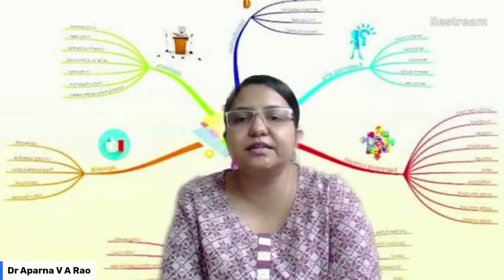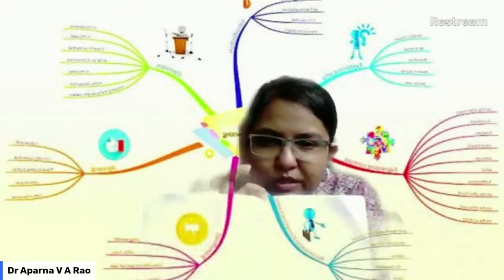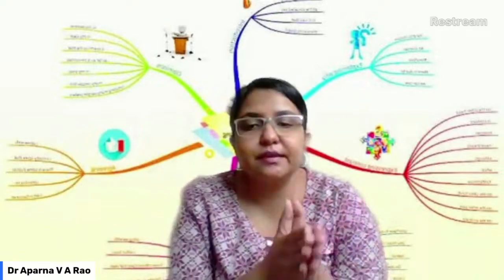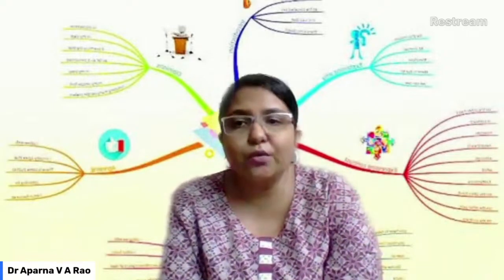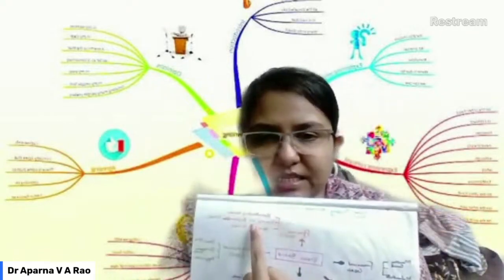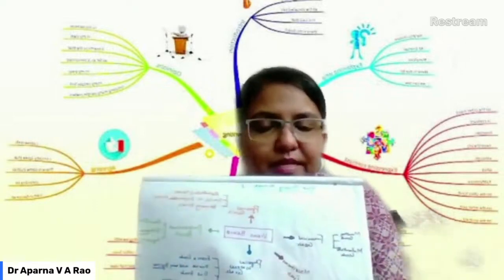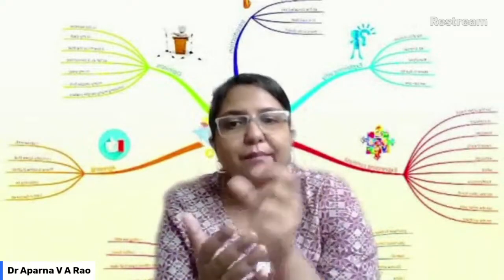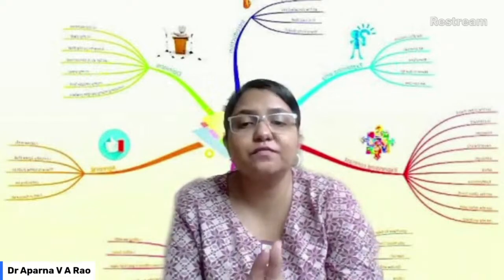Ayurvedic Psychotherapist elucidates Mind Mapping. Practical Applications of Mind Maps Psychotherapy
Hello All,

👉 This is a Session on Mind Mapping and its Practical Applications with Example Mind Maps.

✌ A Mindmap is a graphical technique for organizing information visually. It is a diagram that represents ideas, concepts, or tasks, with the main idea or topic placed at the center and associated subtopics branching out from it. Mind maps typically use colors, symbols, and images to represent different elements and connections, allowing for a more creative and holistic representation of information.

✍ Main Objective of Mind Mapping is Visual Organization:

💁‍♀️ Mind mapping is a powerful technique for visually organizing information. It utilizes the brain's natural way of thinking, which often makes connections and associations through images and patterns. By creating a visual representation of ideas, concepts, and relationships, mind maps help enhance understanding and memory retention.

🙋‍♀️ Being an Ayurvedic-Psychotherapist with a chaotic schedule, Mind mapping has personally aided me in planning my schedule, time management and making things almost effortless.